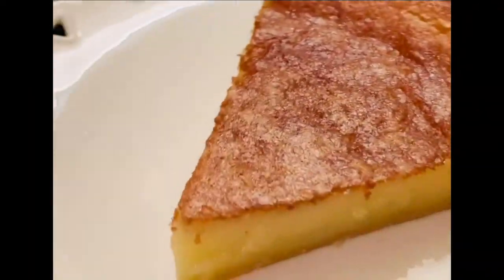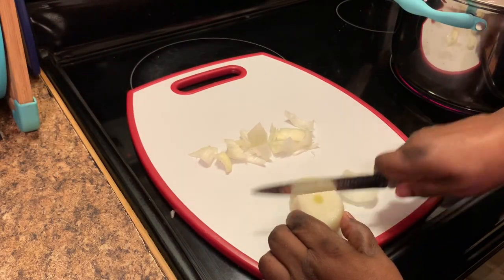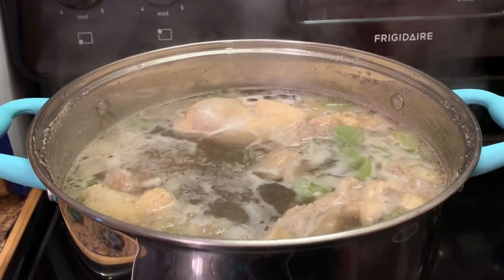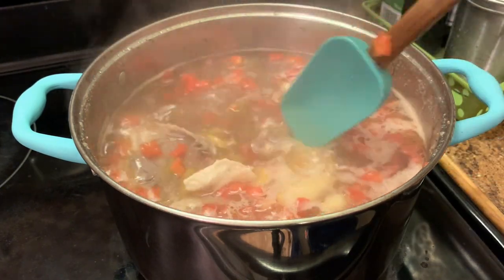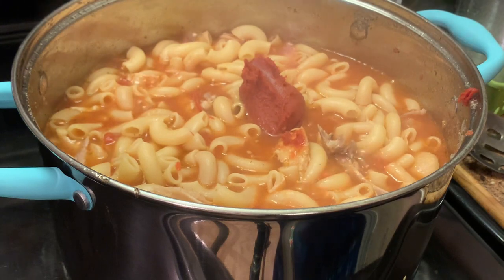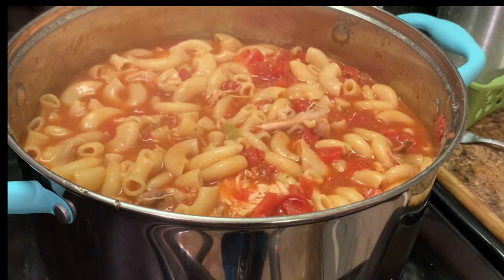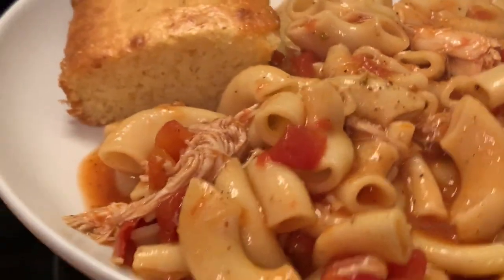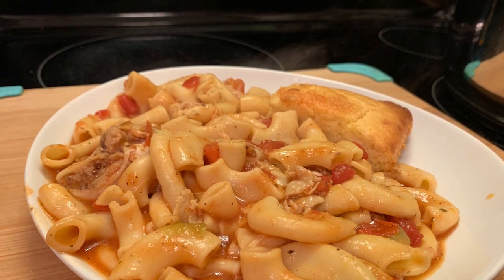How To Make Chicken Goulash | Our Family’s Favorite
Hello Everyone!! This is a Highly Requested Recipe. Today I’m sharing my family’s most favorite one pot recipe. Thanks for all your prayers, love and support. We couldn’t have made it without y’all. Love Y’all!!

Chicken Goulash Recipe

Ingredient:
6-8 Pieces of Chicken  Any pieces
1/2 Cup Chopped Onions
1/2 Cup Chopped Bell Peppers
2 small cans of Tomato Paste
2 Cans Rotel Tomatoes
1 or 2 Tablespoons of each:
Onion Powder
Garlic Powder
Black Pepper
SALT TO TASTE
Water
Boil your Chicken for 50-60 minutes or longer.
Make sure its fully done.

THIS IS OUR FAMILY CHANNEL WHERE YOU WILL FIND FAMILY VLOGS...COOKING...CHALLENGES...MUKBANGS...SINGING & MORE